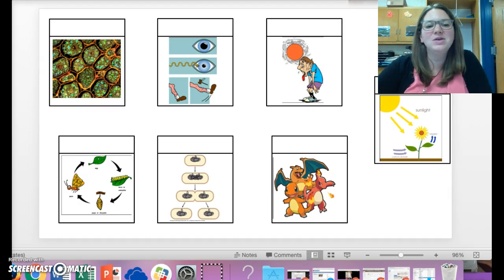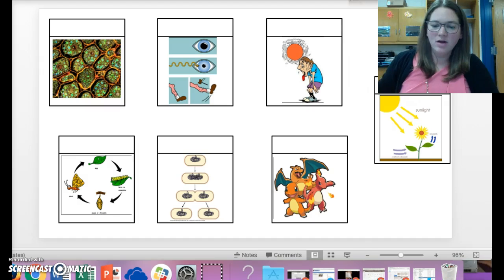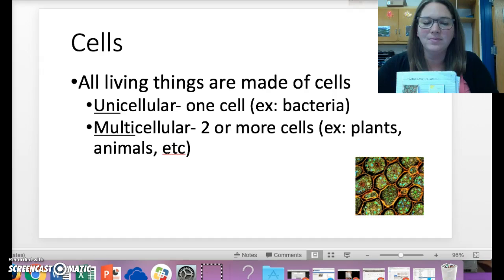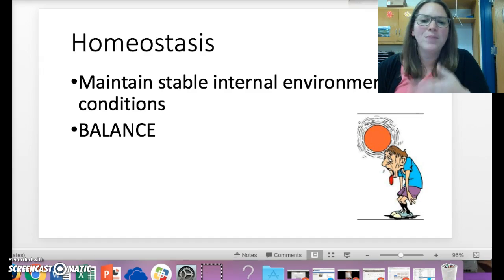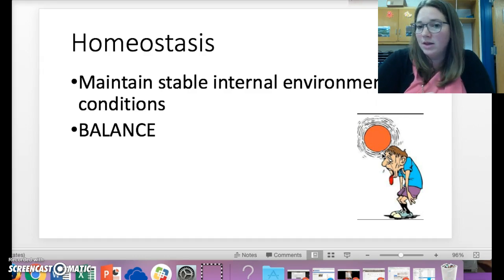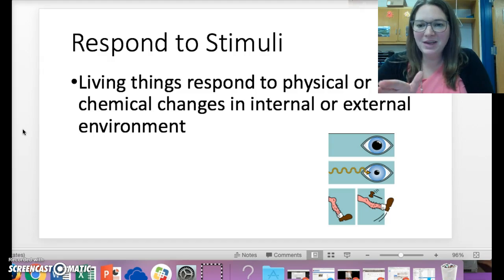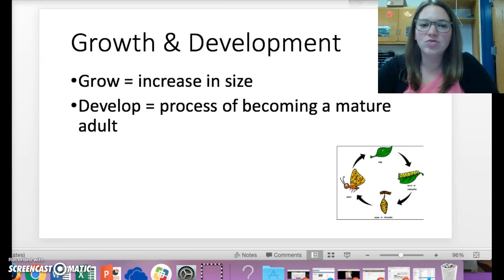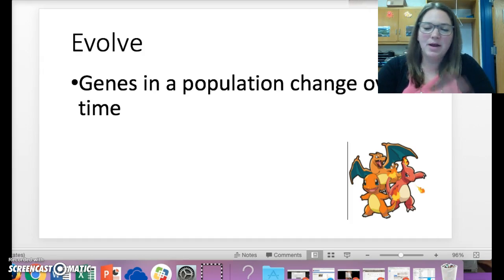Characteristics of Life Video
What characteristics are necessary in order for something to be considered alive??